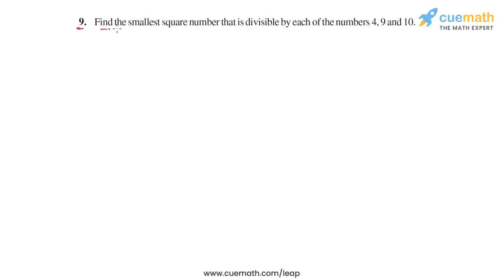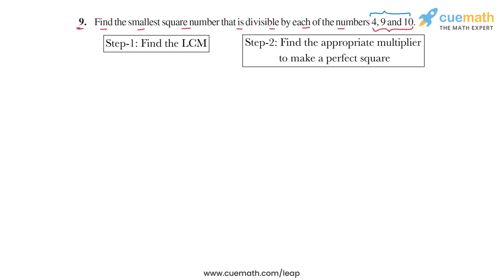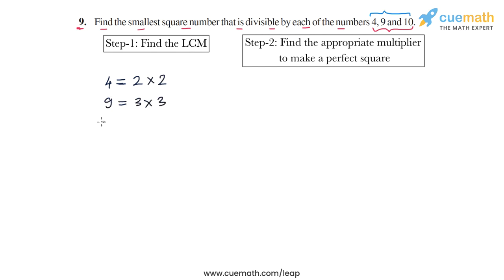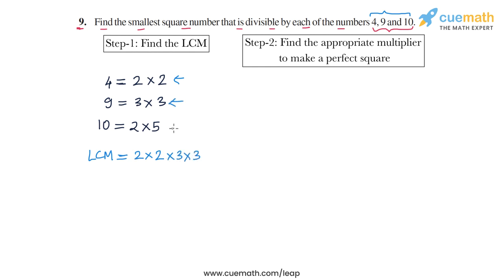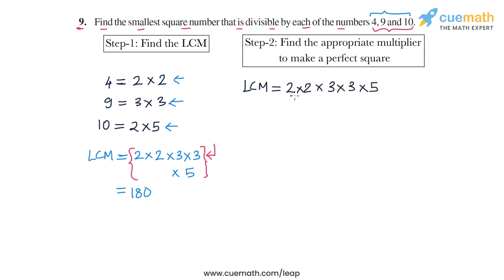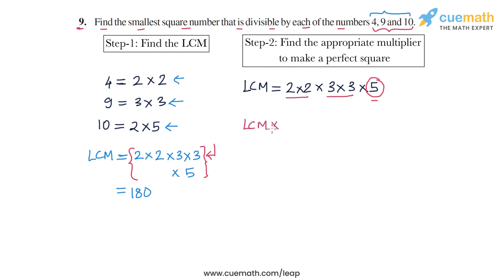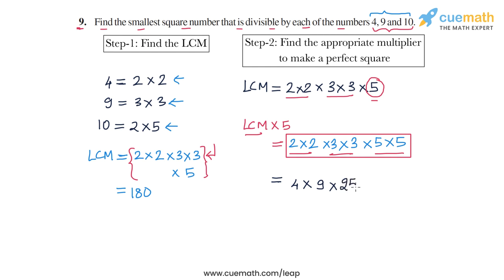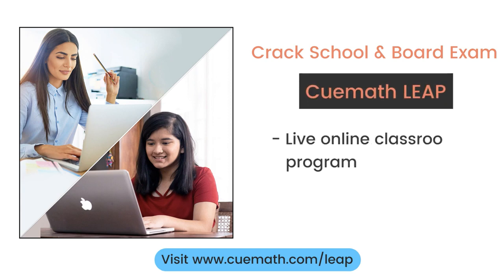Class 8 Chapter 6 Ex 6.3 Q 9 Squares and Square Roots Maths NCERT CBSE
To download pdf of all text solutions for this chapter click here NOW